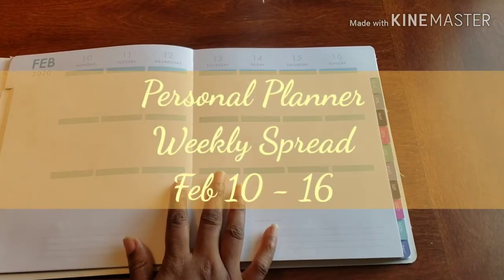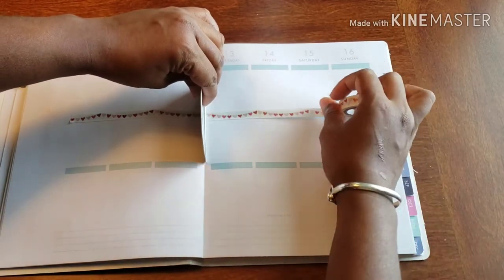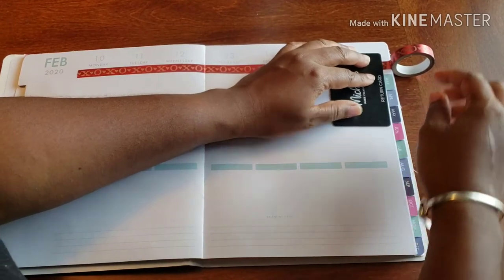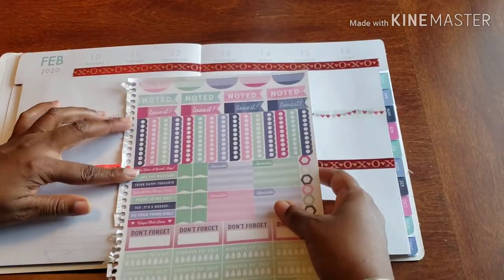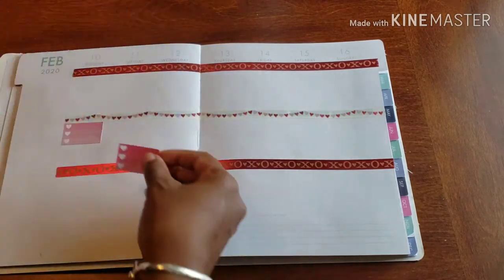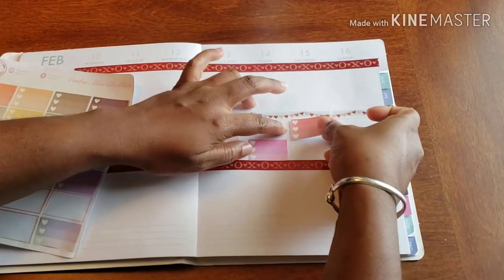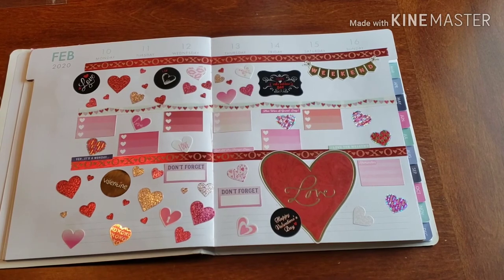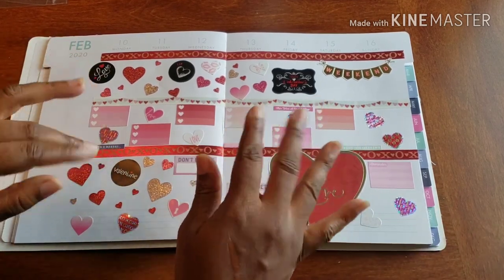Personal Planner - Weekly Spread - February 10 - 16, 2020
There is nothing better than taking the time to make sure I start the week off correctly. And to get that done I need to make sure that my Personal Planner is all the ways together! Come Plan With Me!!

Don't Forget ...